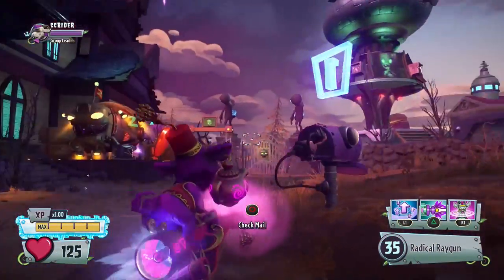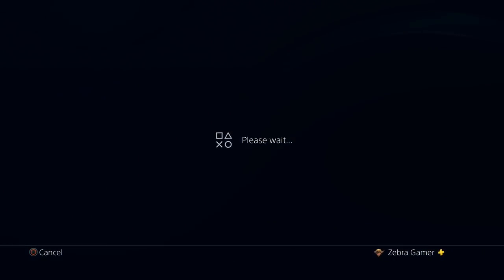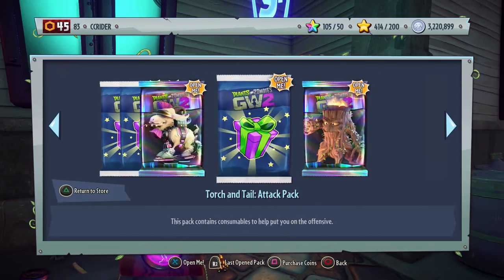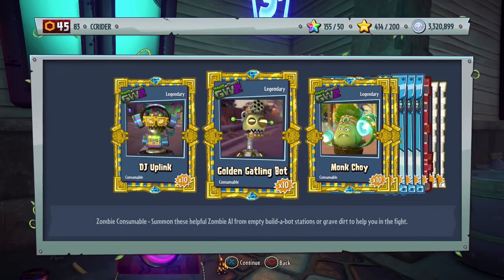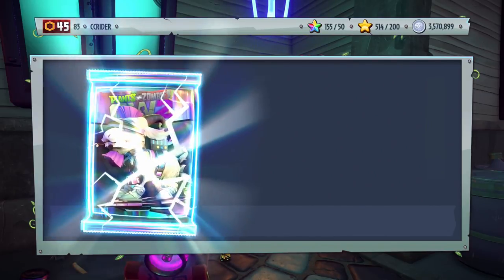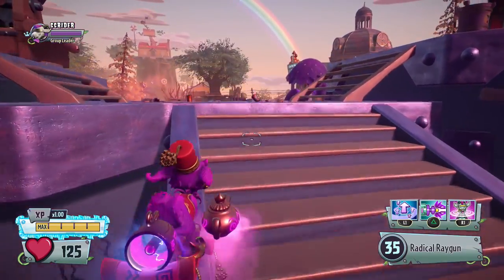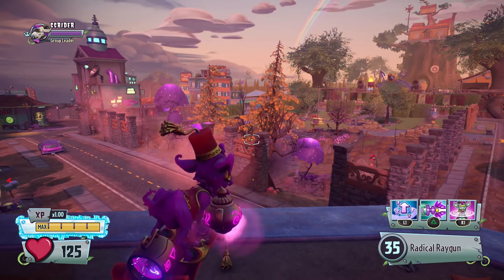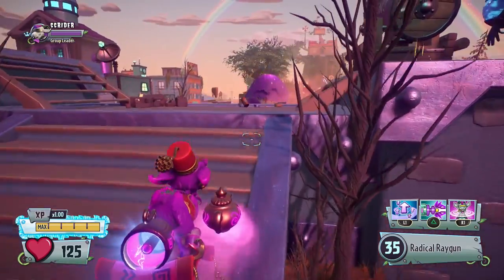GW2 Torch & Tail Upgrade! Is it worth it? - Plants vs. Zombies: Garden Warfare 2 Gameplay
Taking a look at the new GW2 Torch & Tail Upgrade featuring Hover Goat 3000, Torchwood, Trials of Gnomus Keys, and more!